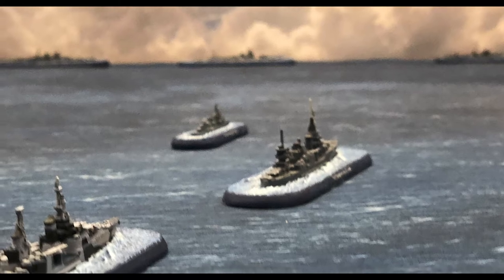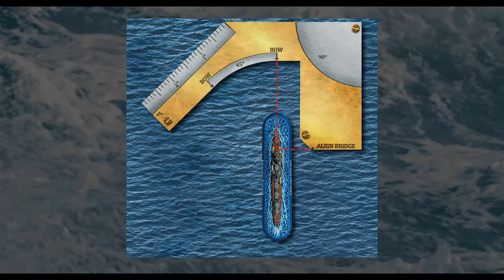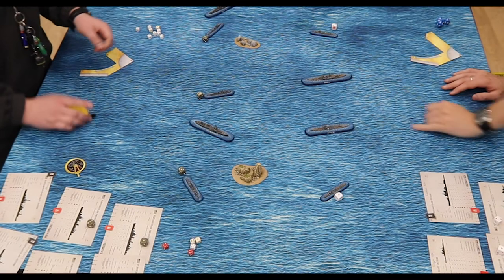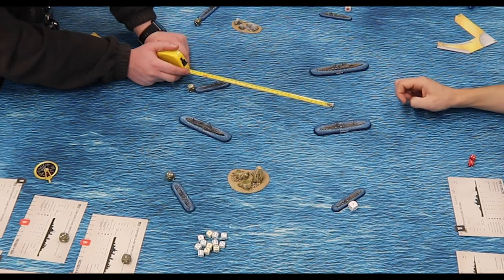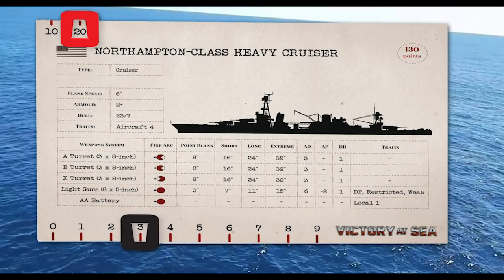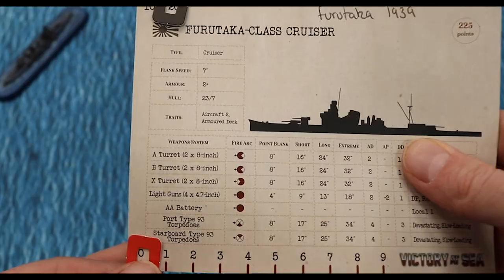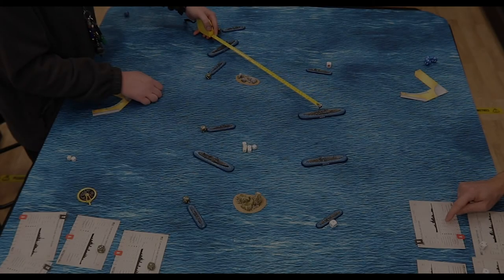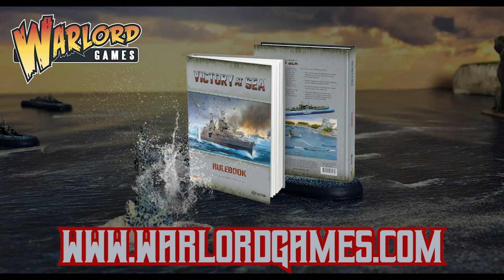Victory At Sea: How to Play Part 2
Admiral Heald takes us on another adventure delving into the Movement Phase, Gunnery Phase and End Phase of a Victory at Sea turn.